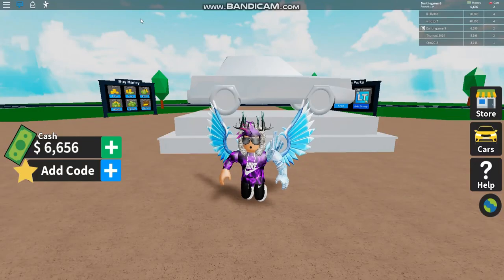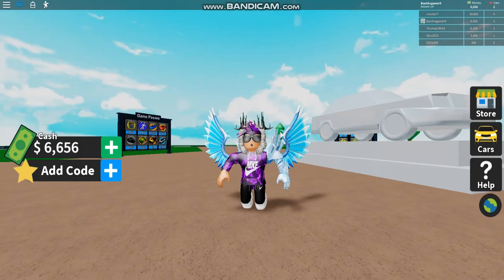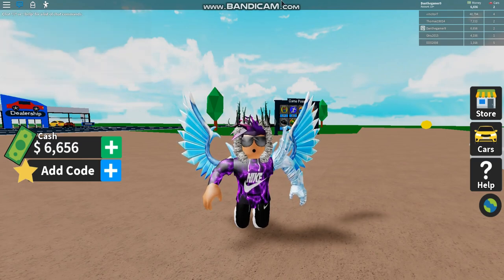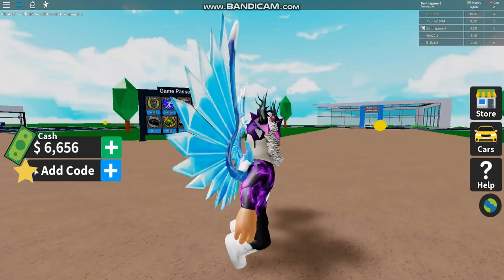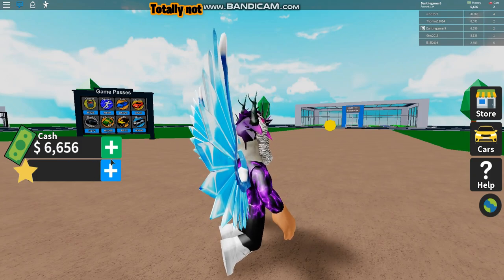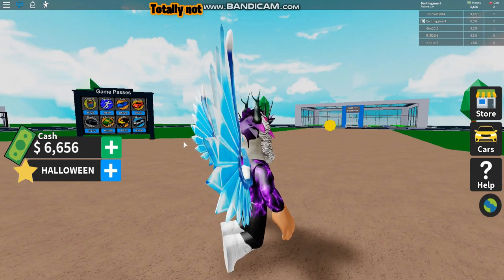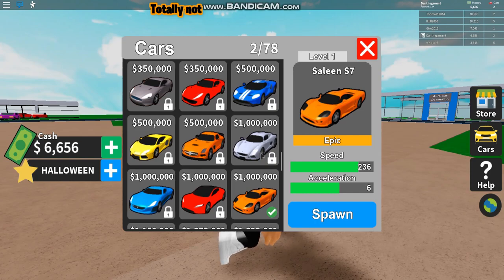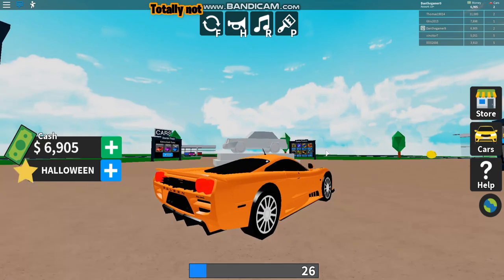ALL *NEW* SECRET OP WORKING CODES 2019! Roblox Vehicle Tycoon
In this video I will be showing you all the working codes for vehicle tycoon!